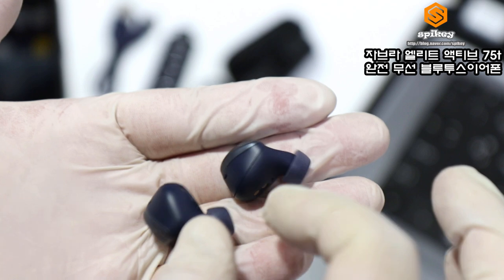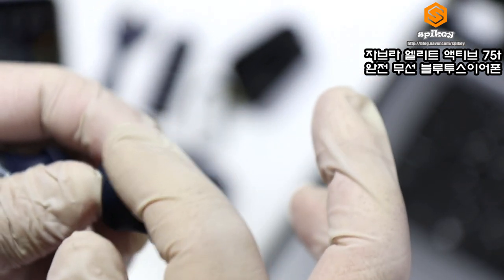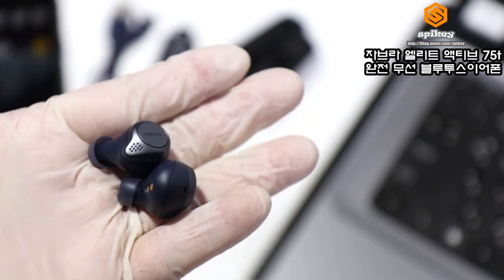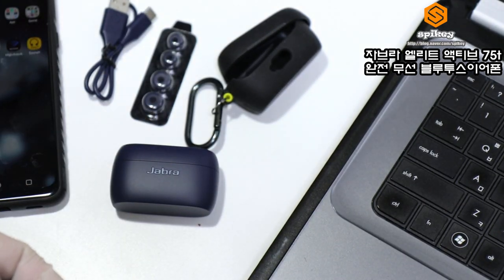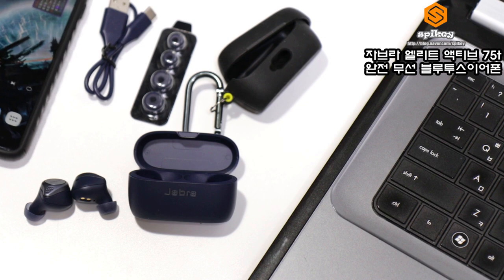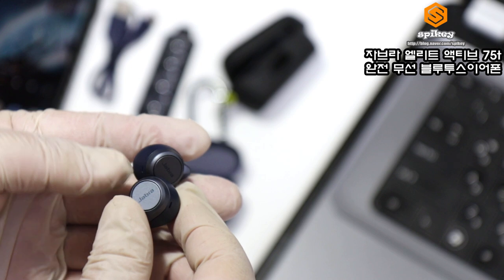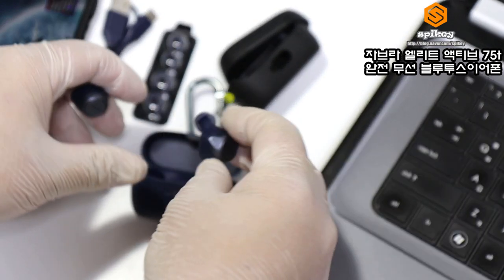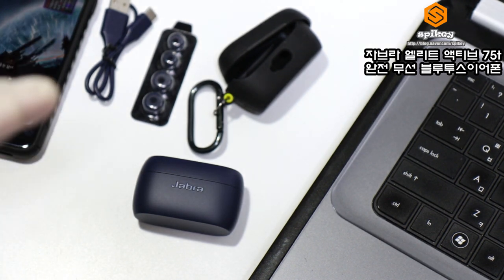자브라 엘리트 액티브 75t 완전 무선 블루투스이어폰 제품설명 및 사용